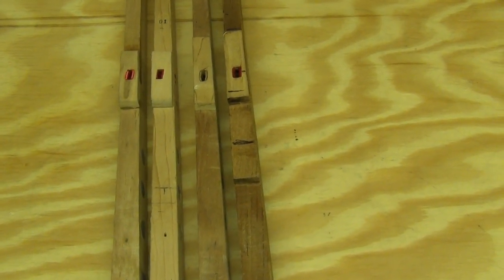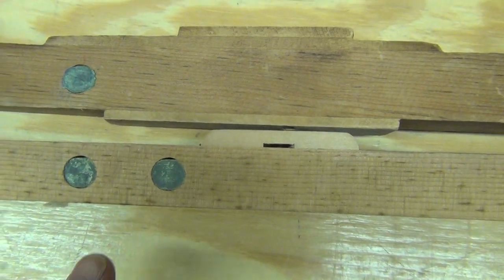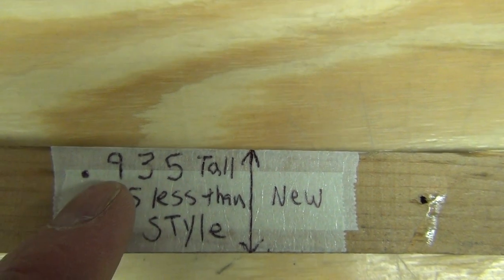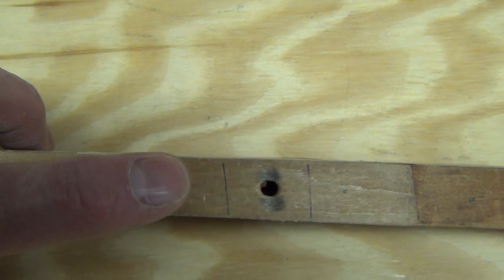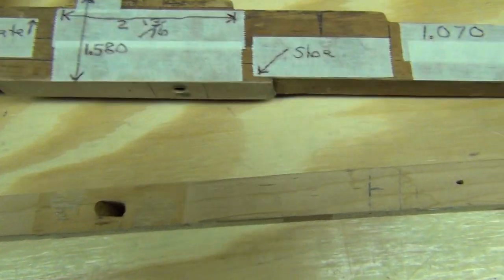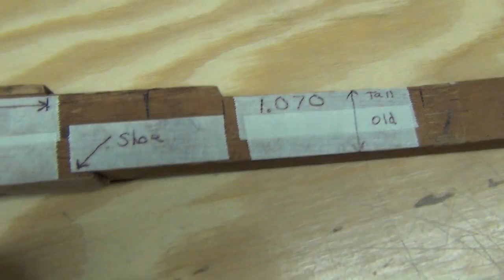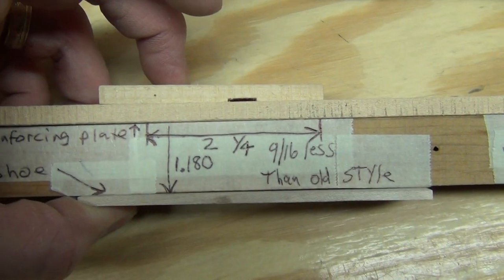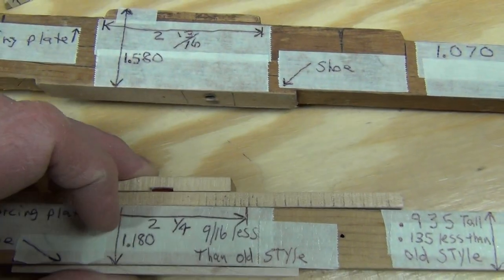concert grand piano key reinforcement (more in-depth)